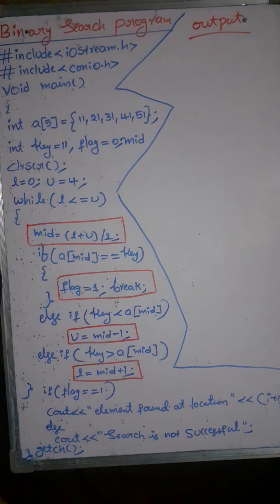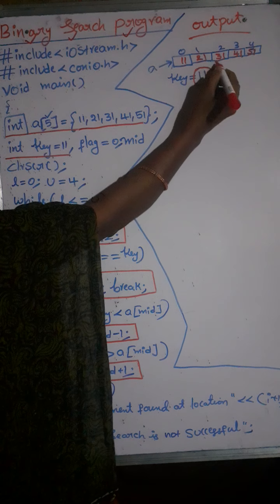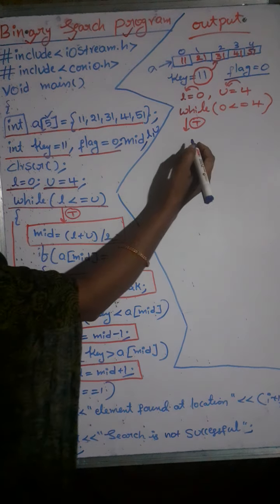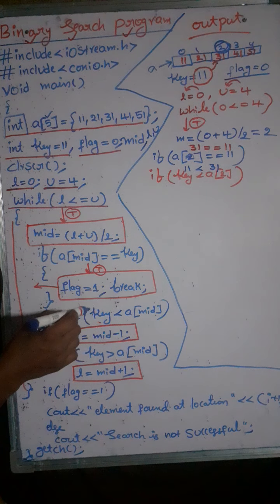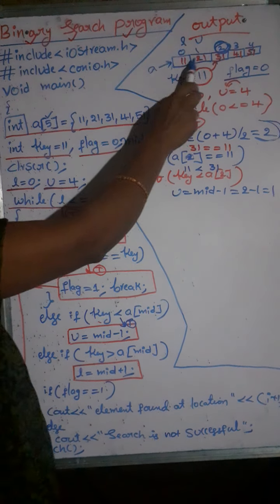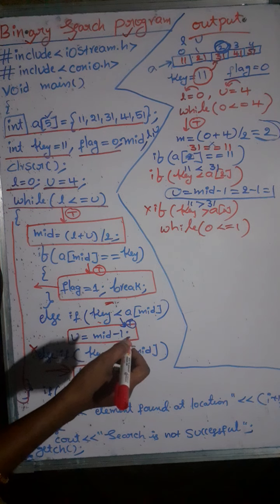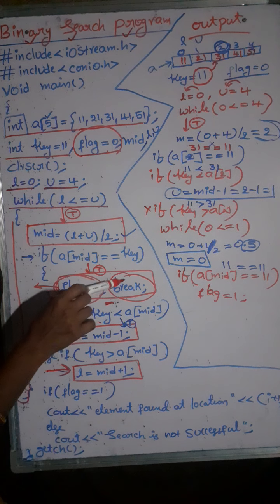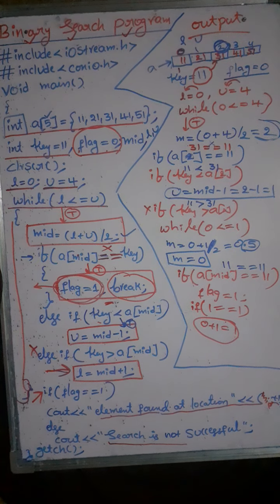DATA STRUCTURES-Binary search program(D)